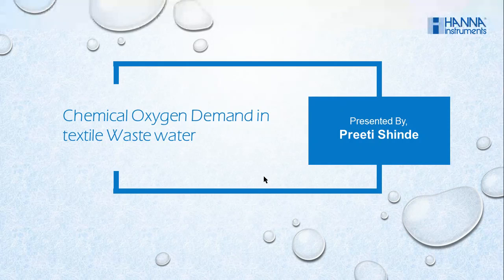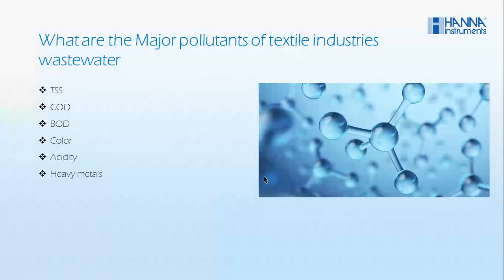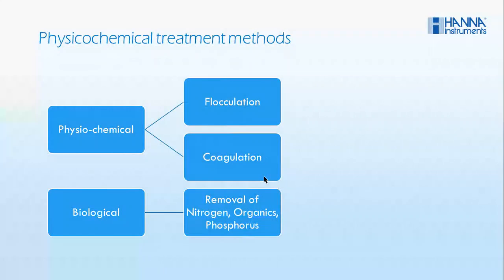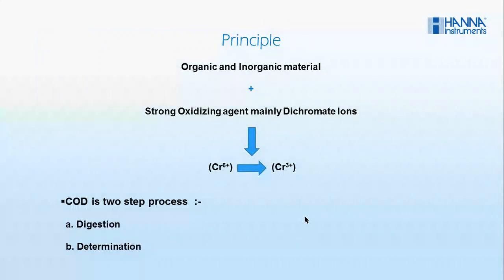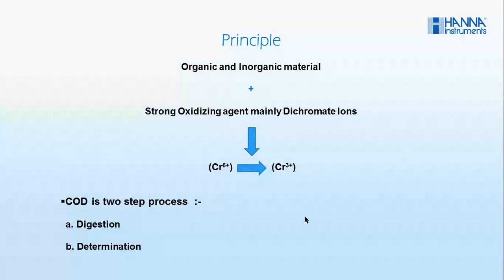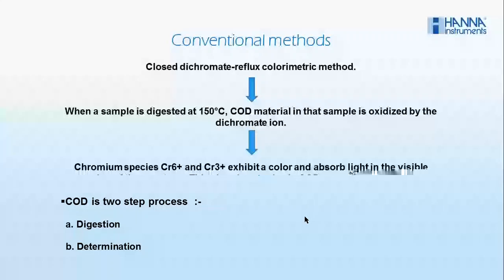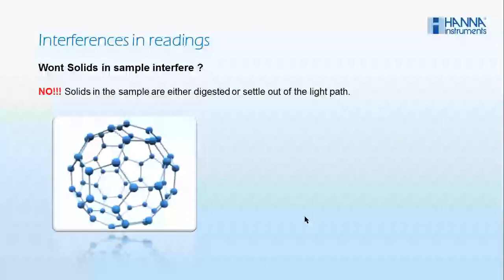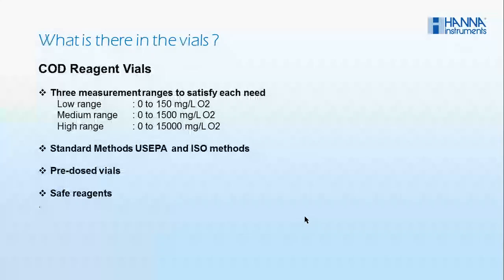All about COD in dye waste | Hanna Instruments